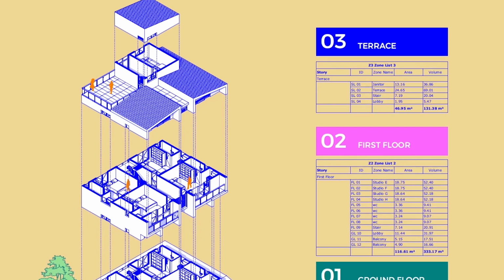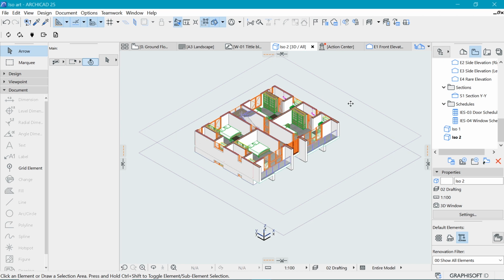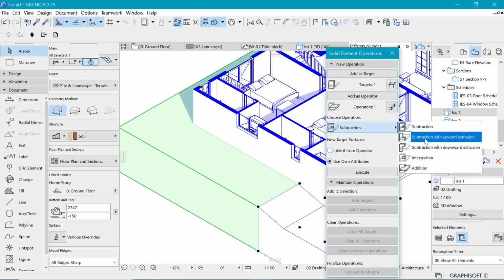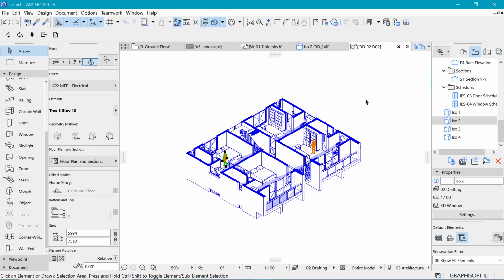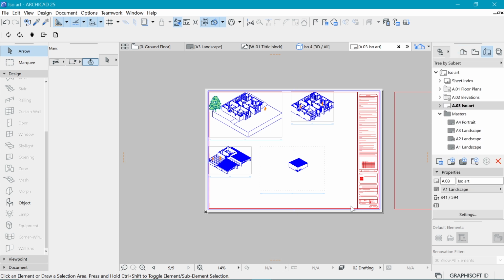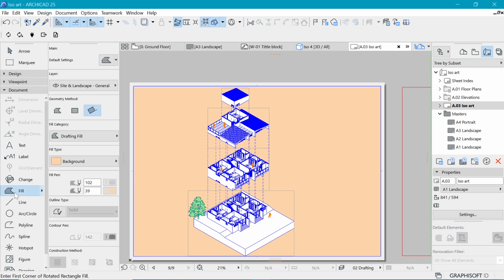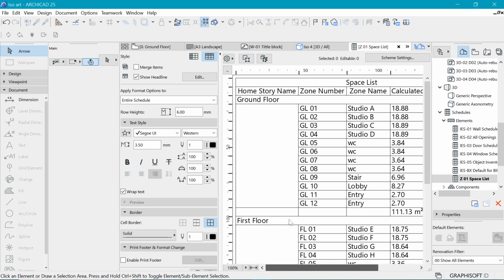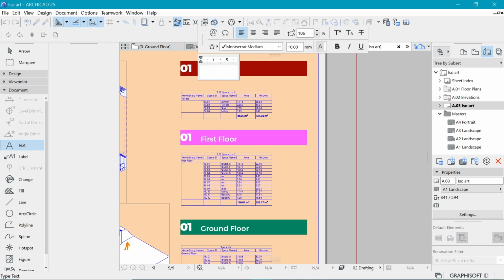Isometric illustration | Archicad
In this video, we create an isometric diagram in Archicad, no photoshop nor illustrator

Time Stamp

00:00 Intro
00:15 Setting up Isometric view
01:55 Create 3D cut-away views
04:30 Create 3D document
13:00 Save drawings on layout
17:50 Create Zone List